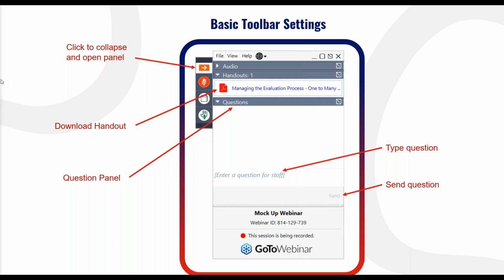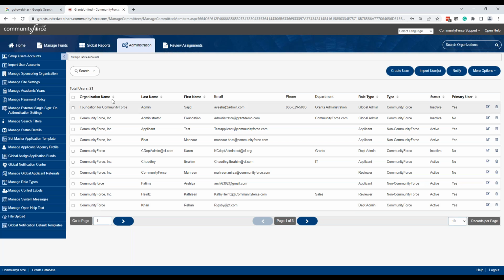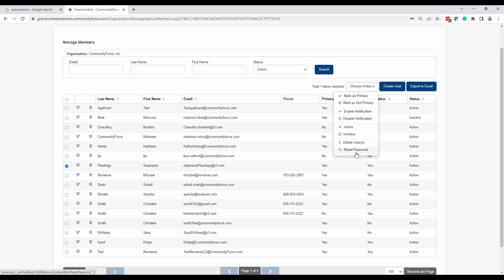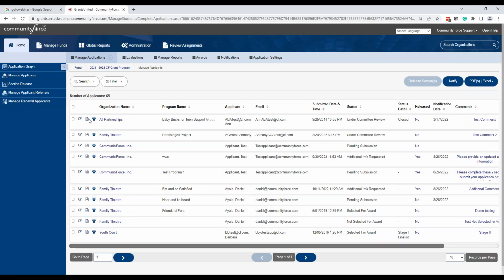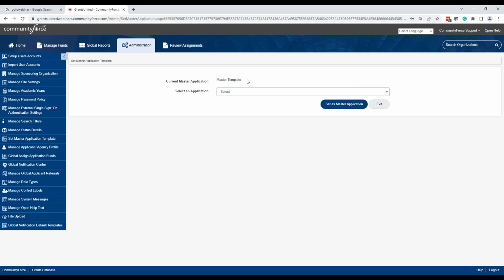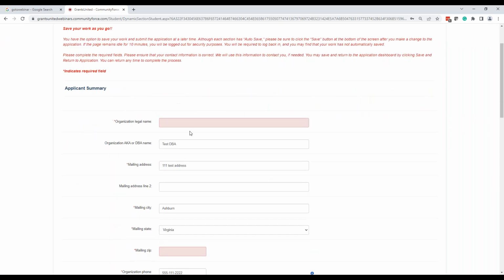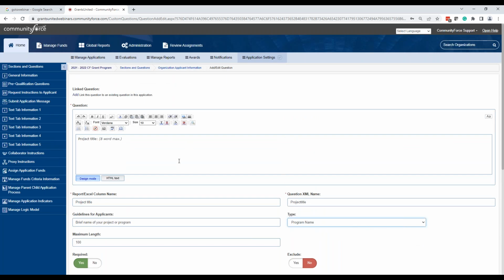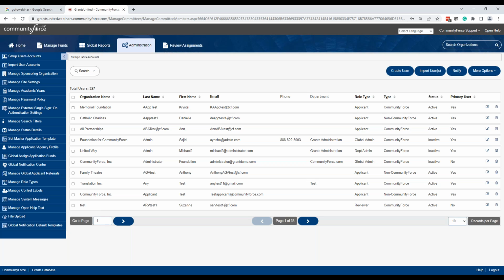Webinar 11.0 | Grant Users – Managing Grant Applicants, March 2023